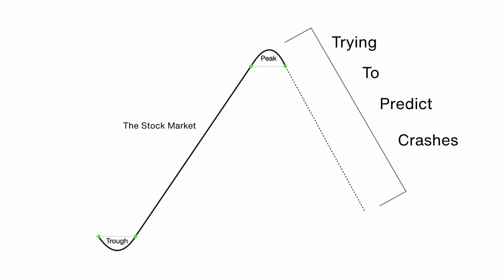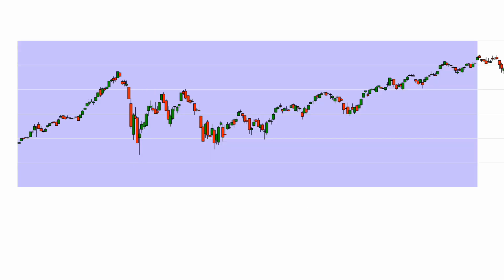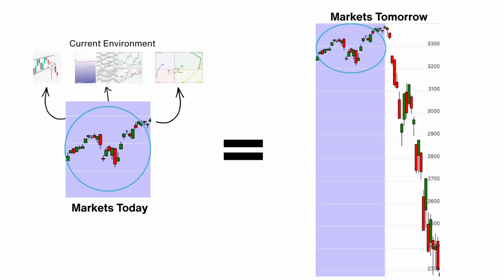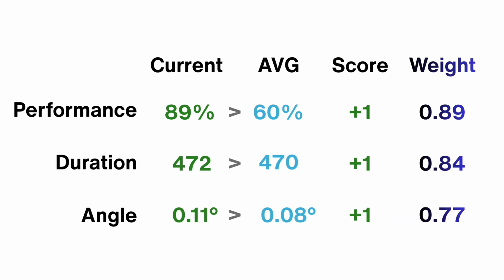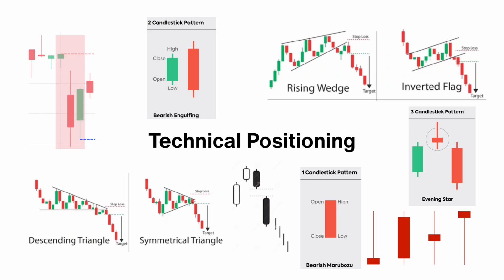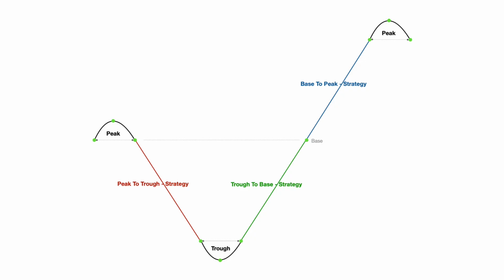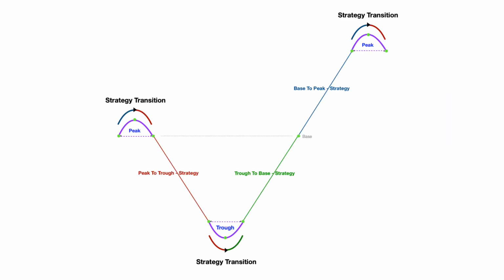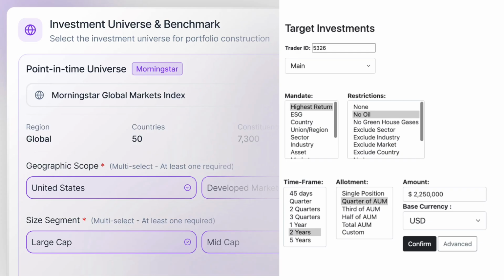2. Predicting Market Crashes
Predicting Market Crashes.
Easier said than done.

But what if you could actually measure it?

This is the second video in our series — and we’re just starting to open the hood on what we’re building at KIS Markets.

Most people look at peaks and think:
“this feels like the top.”

The problem?
Not all peaks are the same.

Some lead to major crashes.
Others are just noise.

So the real question becomes:
How do you tell the difference?

In this video, we break down how we approach that problem:

– Comparing today’s market to every major peak since 1970
– Scoring probability instead of guessing
– Using confirmation models to detect early crash signals
– And ultimately… building a system that adapts across every phase of the market cycle

This is just a simplified look.
Under the hood, it gets much deeper.

Over the next few weeks, we’ll continue breaking down:
– The platform
– Our approach to risk and market structure
– The tools we’re building
– And where we believe this can go

Our goal is simple:
Build a community around the vision.

We want to connect with people who believe investing can be supported by better tools, better analysis, and more accessible technology.

That includes supporters, mentors, builders, and funding partners.

And if this resonates with you… reach out. We’d love to connect.
We’re just getting started.

To keep up with our video series, make sure to follow our YouTube channel as well: